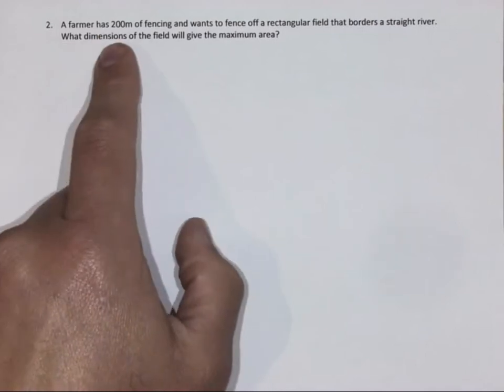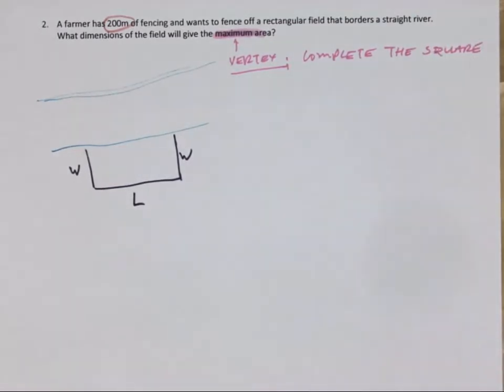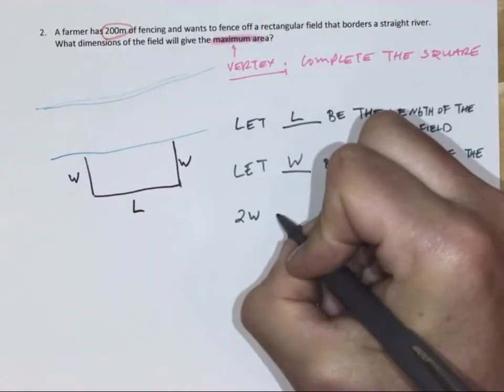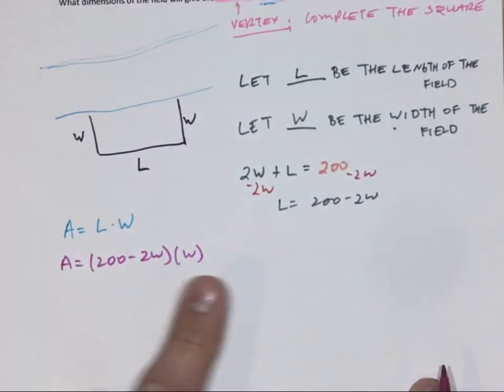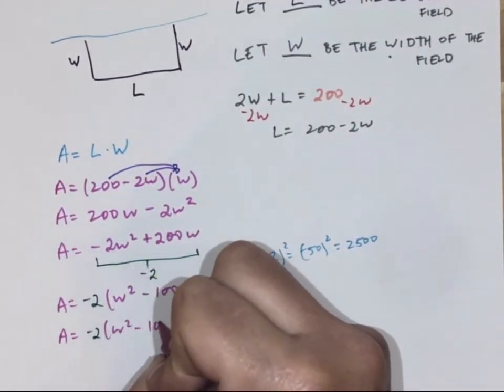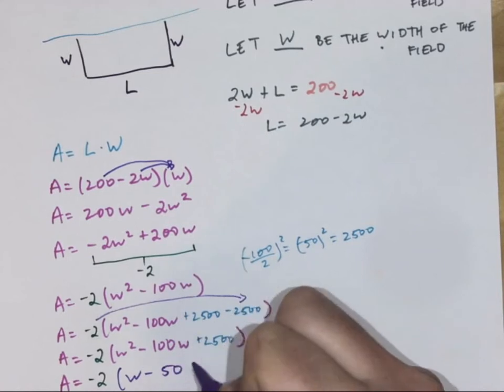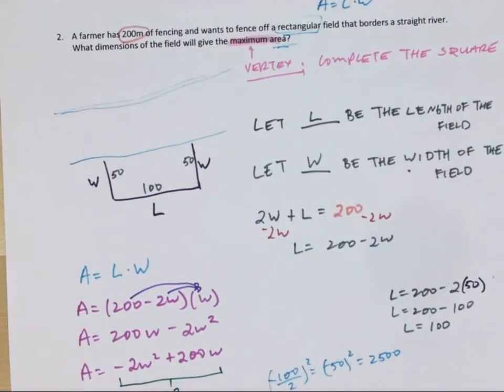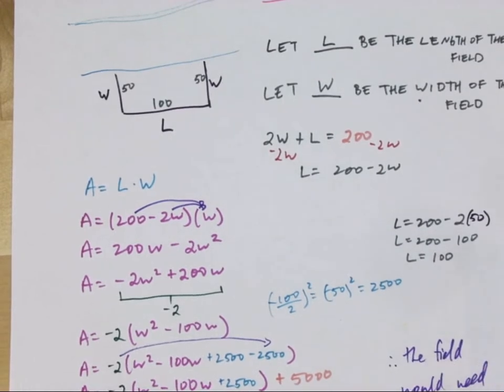5 08 Applications II Part 02